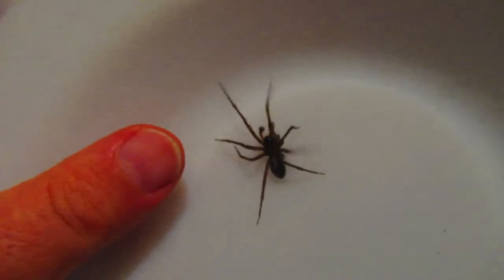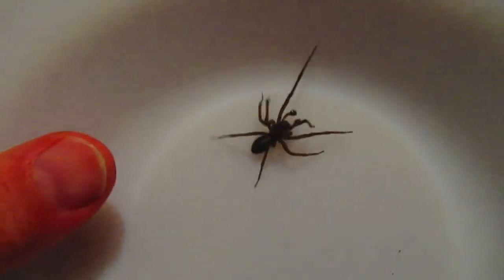Black Lace-weaver - Amaurobius ferox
This is the male of the spider species and he is easily identifiable, but not very common.